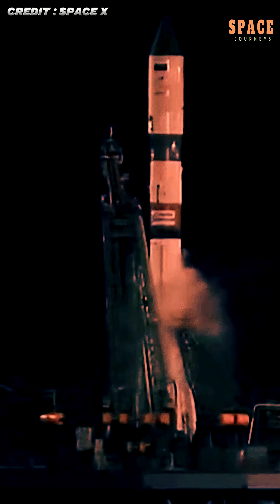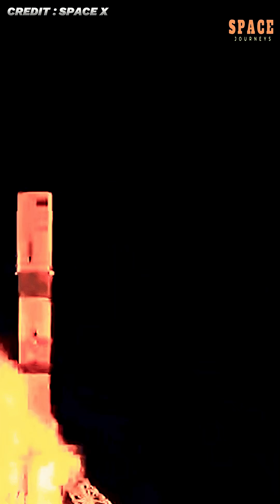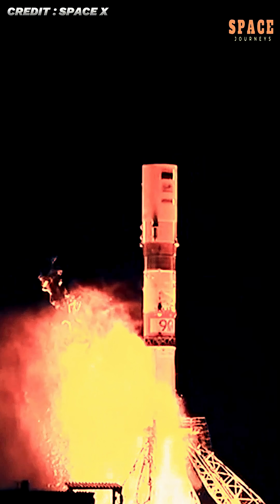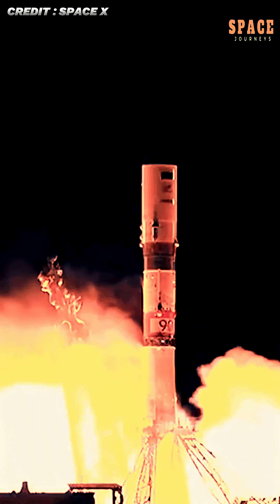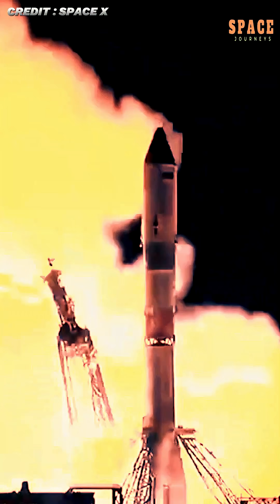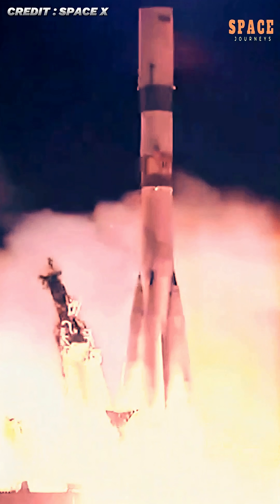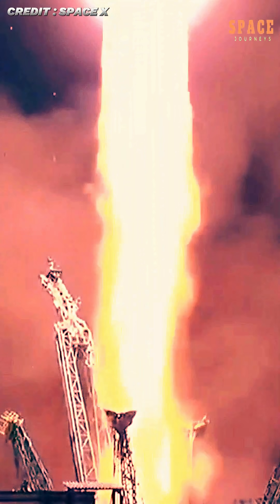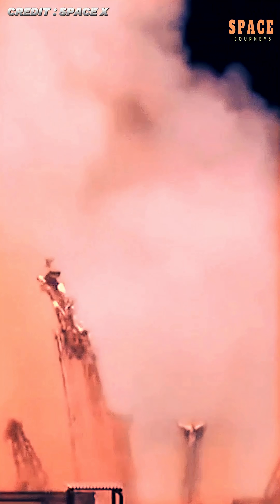Progress Cargo Ship Delivers 2.8 Tons to ISS | iss resupply mission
Progress MS cargo ship ISS
Progress spacecraft docking ISS
ISS resupply mission 2025
Progress MS-73 mission
Russian cargo ship delivers supplies
2.8 tons to ISS
What did Progress bring to ISS?
ISS supplies delivery 2025
Progress cargo manifest
Astronaut food delivery ISS
ISS fuel supplies
Scientific experiments on Progress
Soyuz rocket launch Progress
Baikonur Cosmodrome launch
Progress docking procedure
How Progress unloads at ISS
Progress MS spacecraft specs
Roscosmos ISS mission
Progress launch footage
ISS docking time-lapse
Rocket launch from Kazakhstan
Spacecraft approaching ISS
Cargo unloading inside ISS
Astronauts unpacking Progress
ISS crew receives supplies
Fresh food delivery space
Crew gifts from Earth
Life on ISS resupply
NASA astronauts Russian cargo
Space station daily life
Progress vs Dragon spacecraft
ISS resupply schedule
Cost of ISS resupply
How often Progress launches
Space station logistics